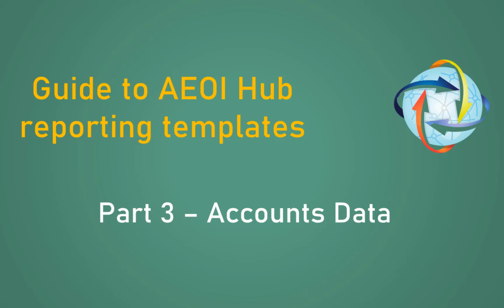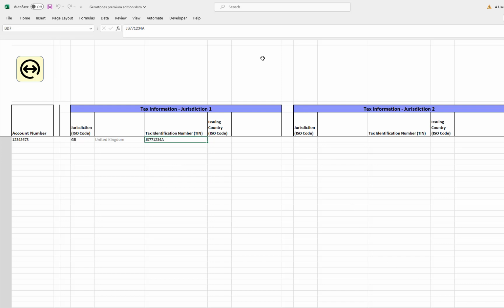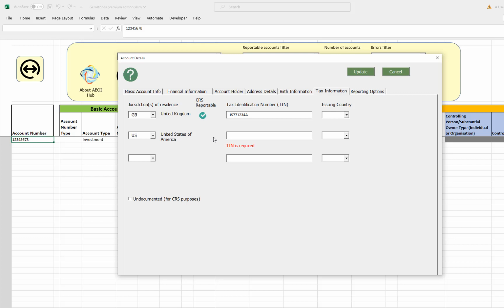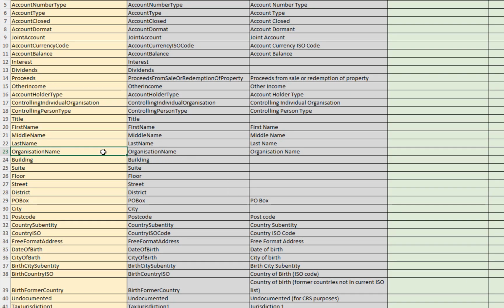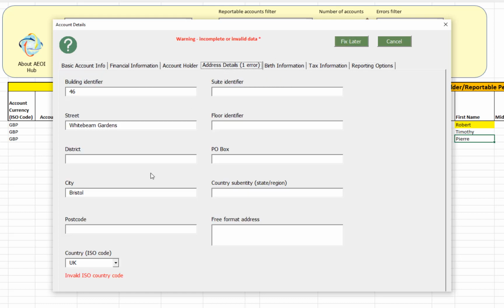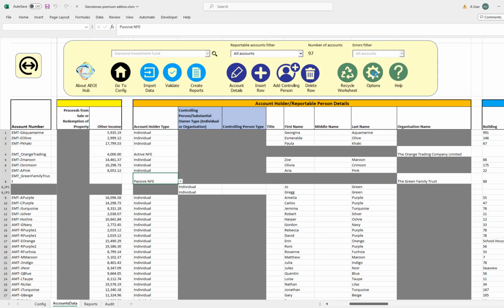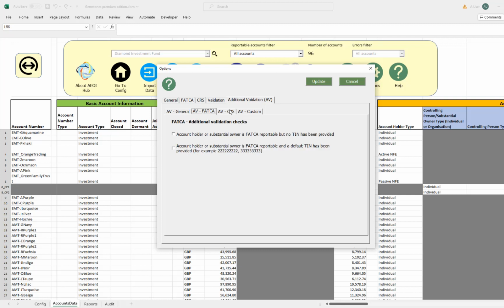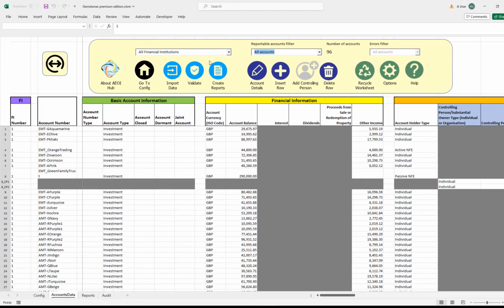Guide to AEOI Hub reporting templates - Part 3 (2024 edition)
Part 3 - Accounts Data

In this video we show you the different options for entering accounts data, how to import data from an Excel spreadsheet and the validation checks that are performed in the template.